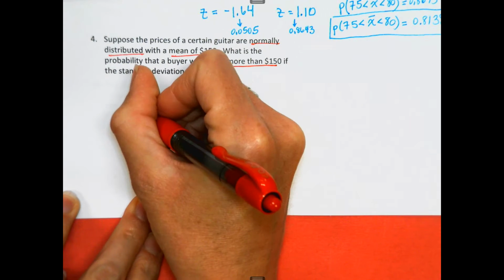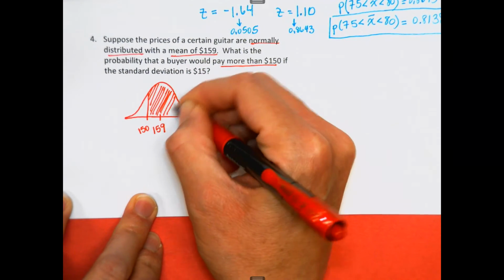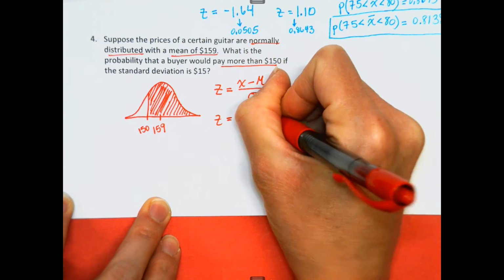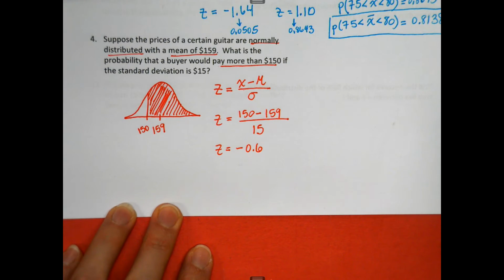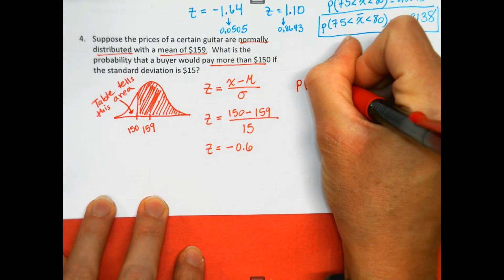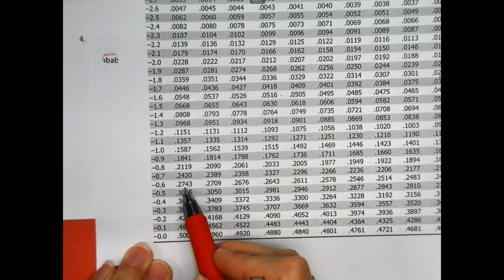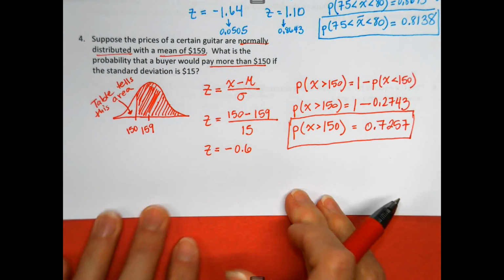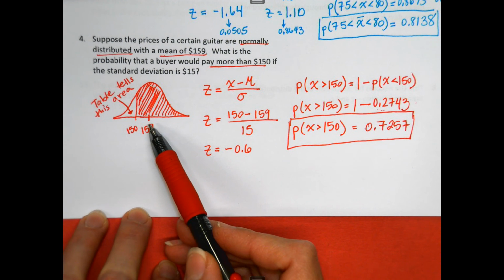Chapter 6 Review #4